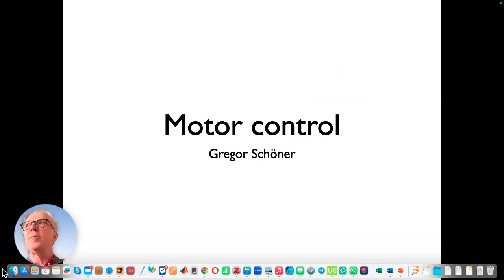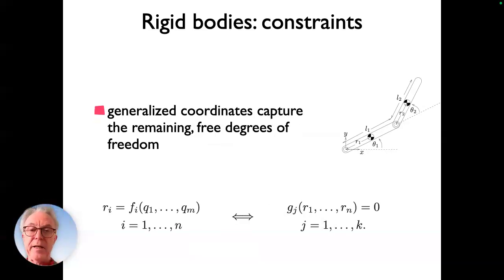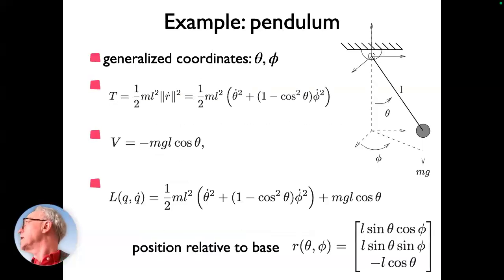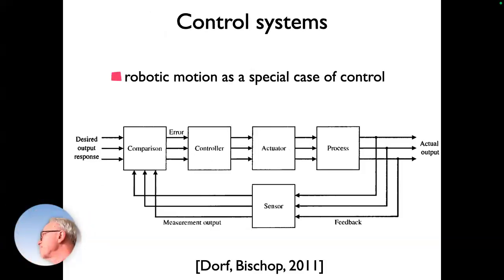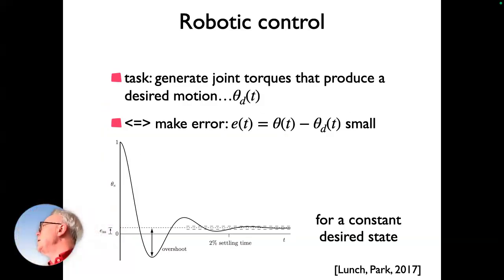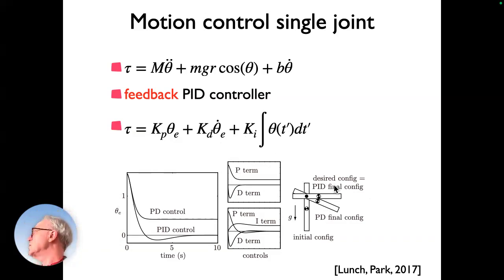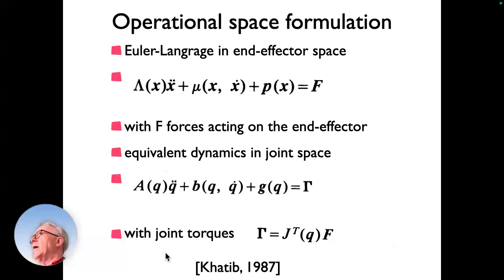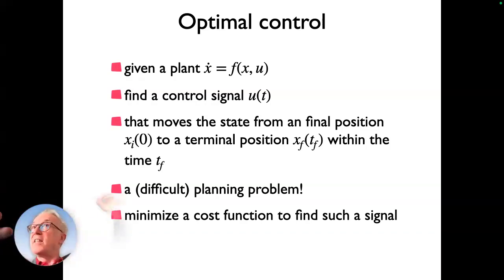Motor control: the dynamics of kinematic chains and their control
This gives a very rapid overview over the mechanical dynamics of robot arms, and over the key concepts of control of such arms.